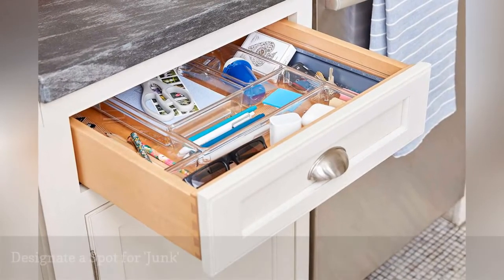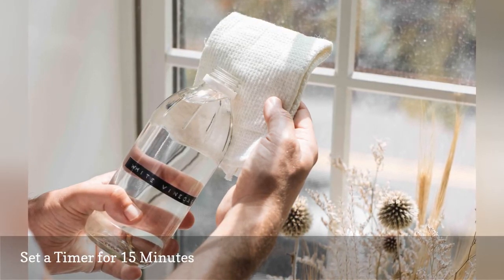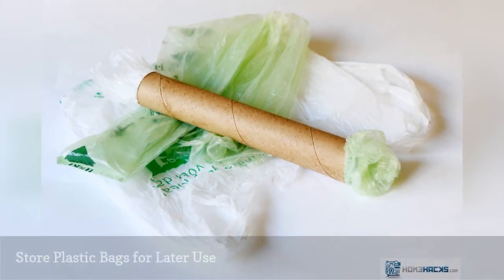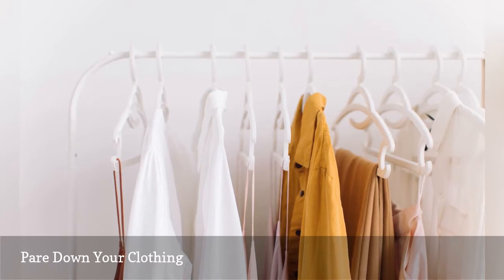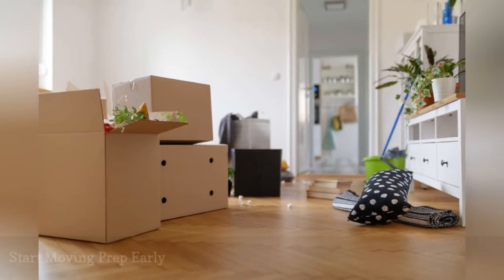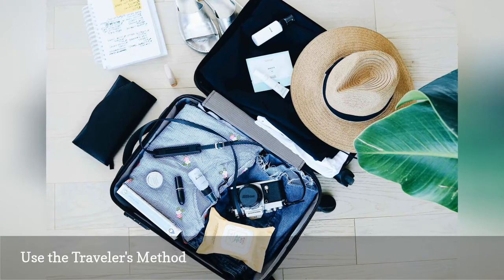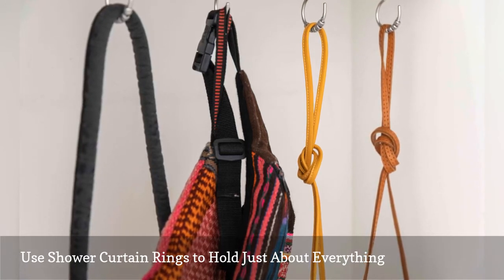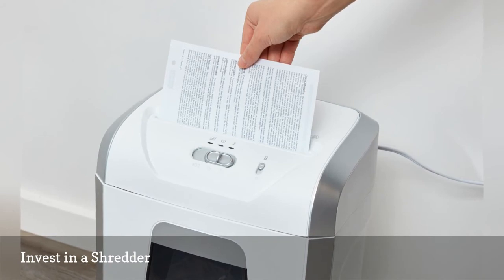36 Cleaning And Organizing Hacks To Conquer Clutter 🛋️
If your home is in need of a serious decluttering, use these 36 ways to make it happen.
0:00 - Intro
0:00:12 -   Designate a Spot for 'Junk'
0:00:21 -   Use Magnetic Desk Organizers
0:00:30 -   Save Countertop Space
0:00:39 -   Use Storage-Friendly Furniture
0:00:48 -   Create Clutter Hub Spots
0:00:57 -   Set a Timer for 15 Minutes
0:01:06 -   Treat Every Item in Your Home the Way Youd Treat a Fork
0:01:15 -   Use Your Smartphone
0:01:24 -   Use Hanging Storage
0:01:33 -   Get Familiar With the Box Method
0:01:42 -   Store Plastic Bags for Later Use
0:01:51 -   Store Seasonally
0:02:00 -   Designate a Donation Center
0:02:09 -   Pare Down Your Clothing
0:02:18 -   Give Everyone's Items a Space
0:02:27 -   Quickly Declutter a Bag
0:02:36 -   Control Your Email Clutter and Junk Mail
0:02:45 -   Dont Neglect the Junk in Your Car
0:02:54 -   Use the 5 Things a Day Rule
0:03:03 -   Fill One Bag a Day
0:03:12 -   Start Moving Prep Early
0:03:21 -   Check Food Expiration Dates
0:03:30 -   Hang Kids' Artwork
0:03:39 -   Organize Recipes 10 Minutes at a Time
0:03:48 -   Use the Traveler's Method
0:03:57 -   Use a Scanner for Office Clutter
0:04:06 -   Declutter for the Holidays
0:04:15 -   Designate Specific Areas for Toys
0:04:24 -   Use Pegboards to Organize Visually
0:04:33 -   Use Shower Curtain Rings to Hold Just About Everything
0:04:42 -   Declutter Your Mudroom With Built-In Storage, Hooks, and Bins
0:04:51 -   Be Prepared With Baskets
0:05:00 -   Create a Clutter Cabinet for Home Accessories